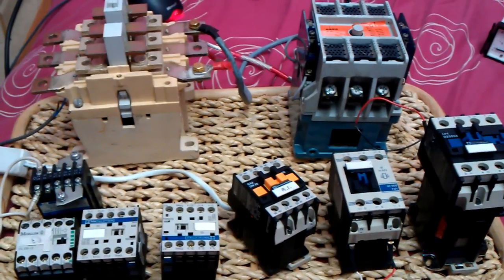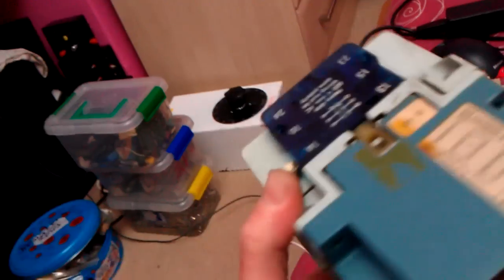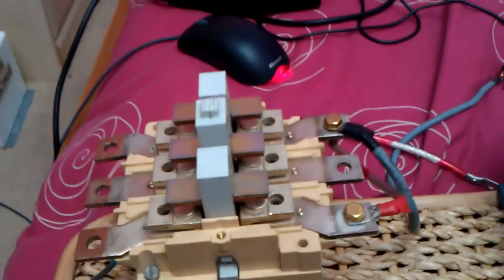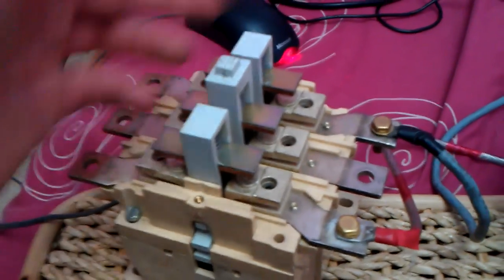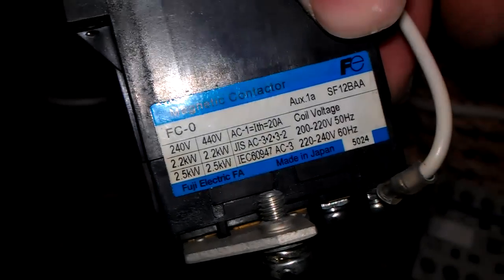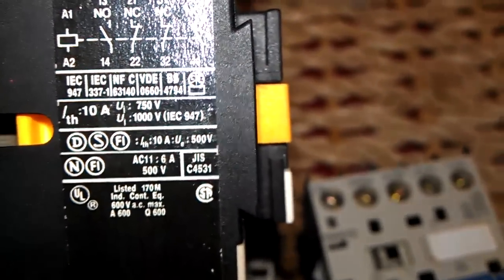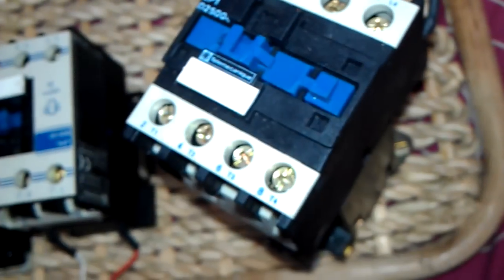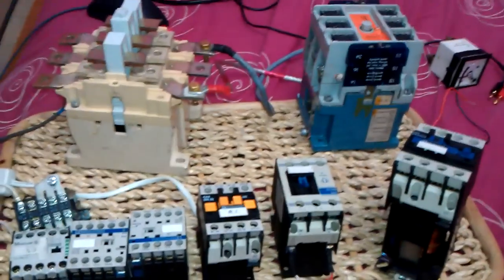Contactors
My small collection of contactor relays. Some at 240vokts and another at 415 volts and one at 12volts.